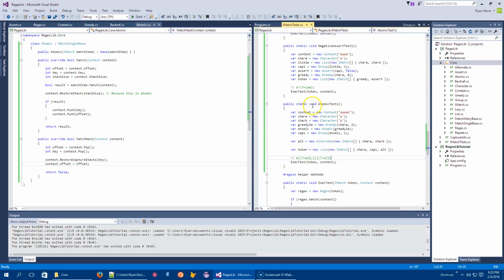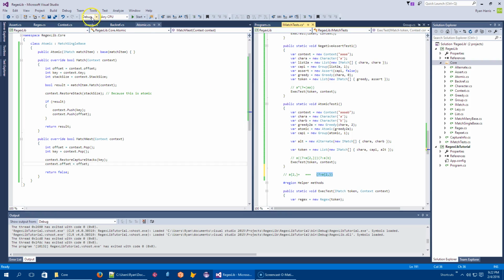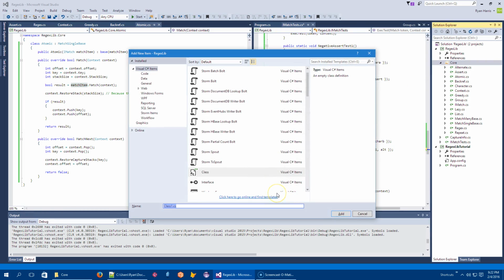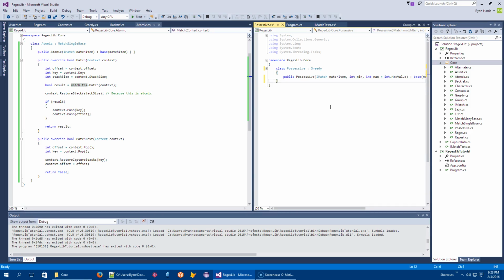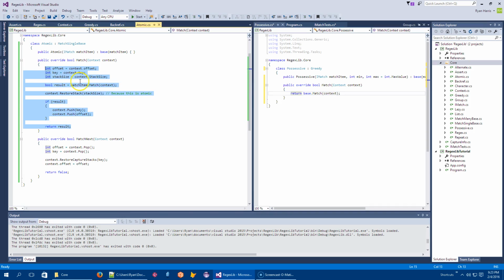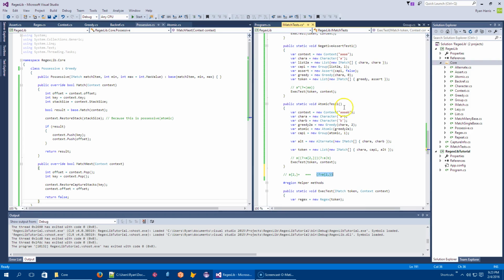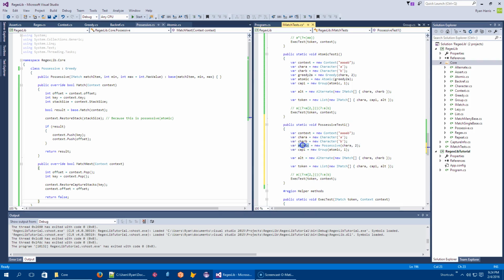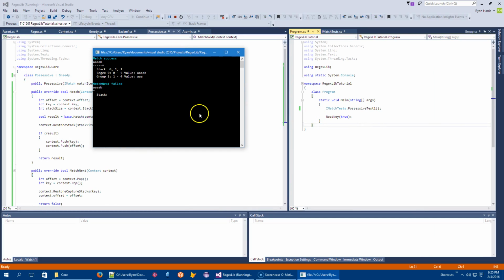Regex Lib in C# Part 20 - Possessive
Now that we have atomic tokens, and possessive token is trivial to do, so we do it!